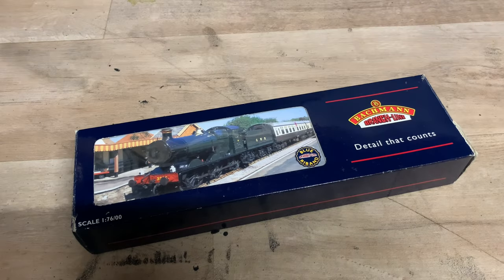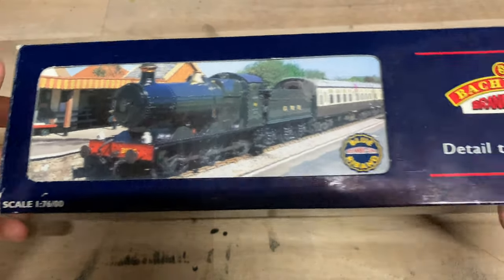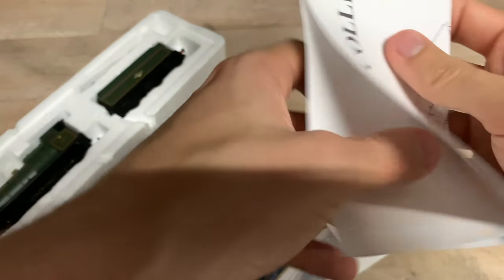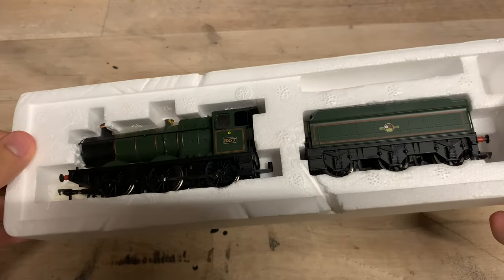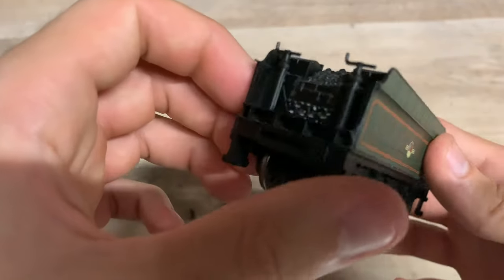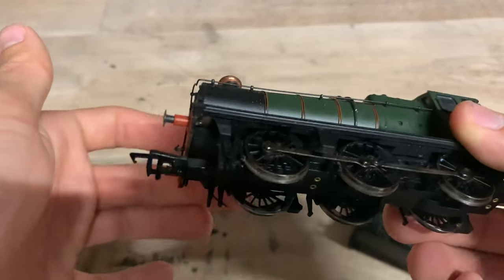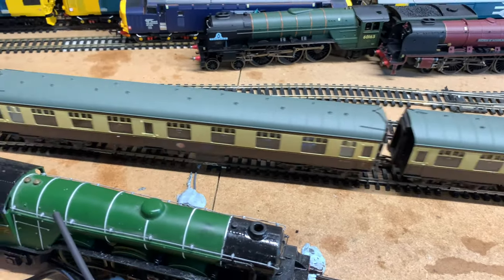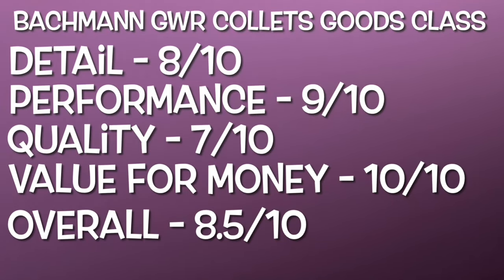Opening the GWR collet goods class from Bachmann